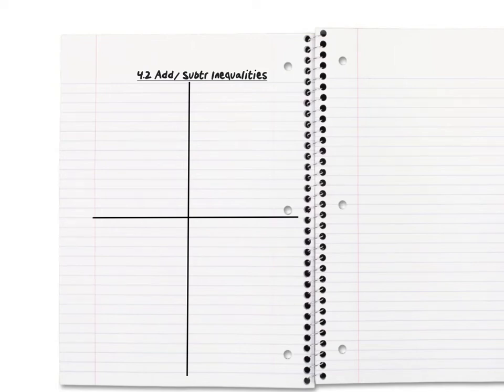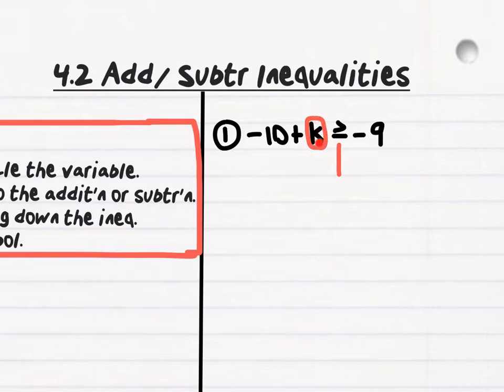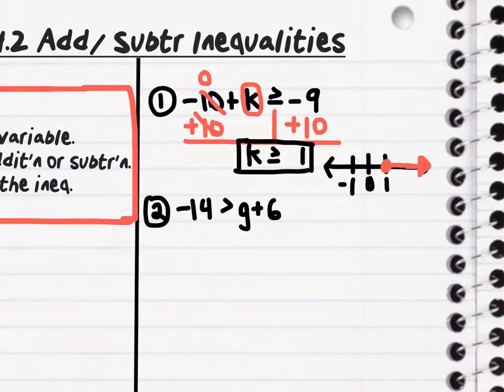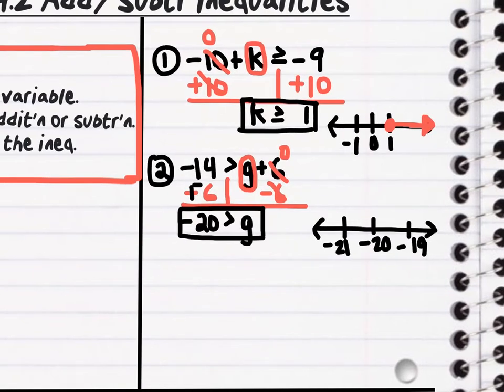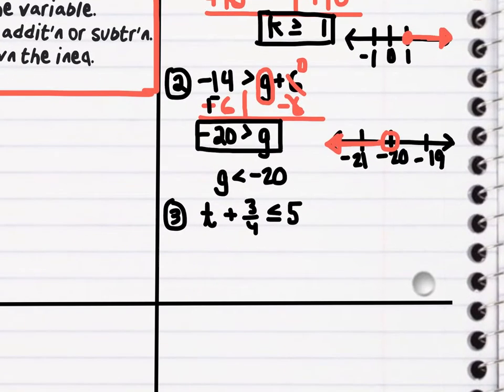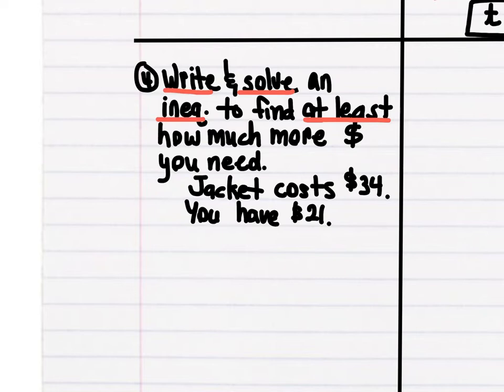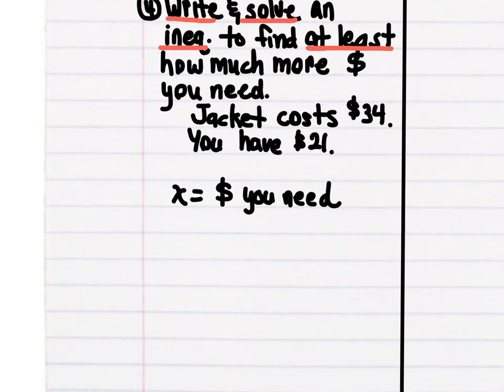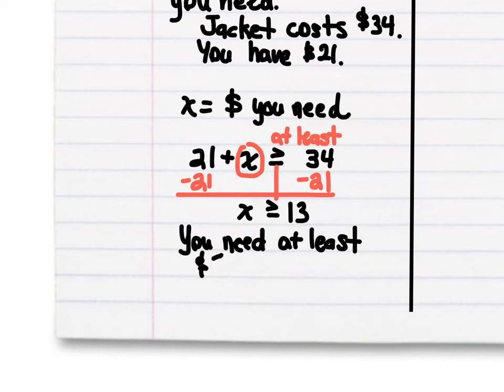M7 4.2 Adding/Subtracting Inequalities